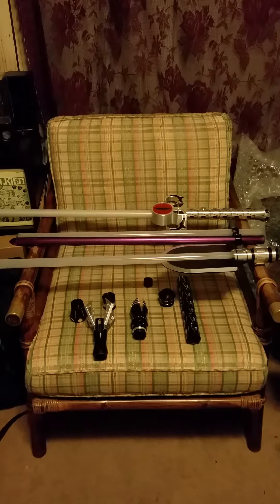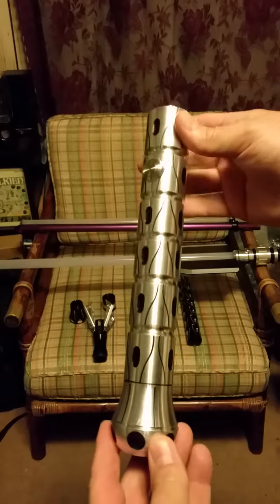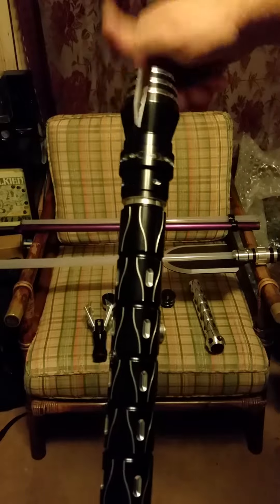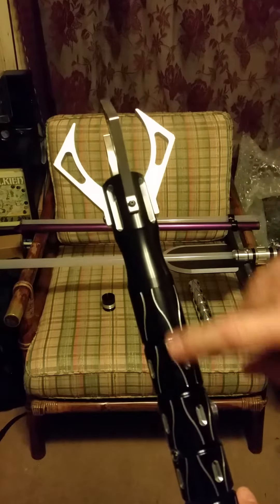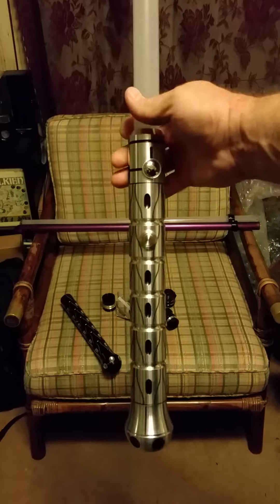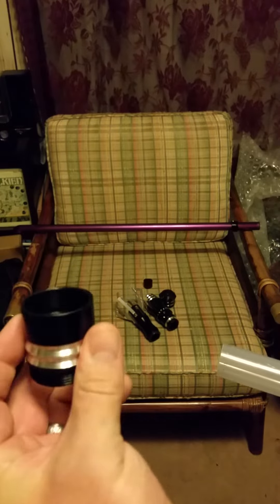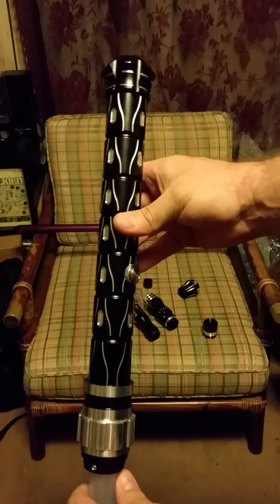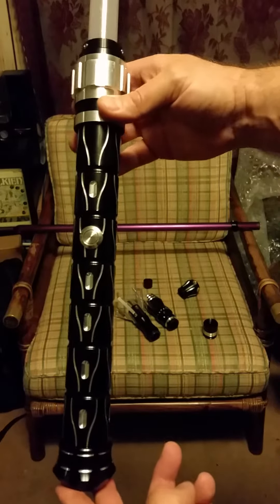Ultra sabers custom flamberge v2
My custom ultra sabers dream saber!